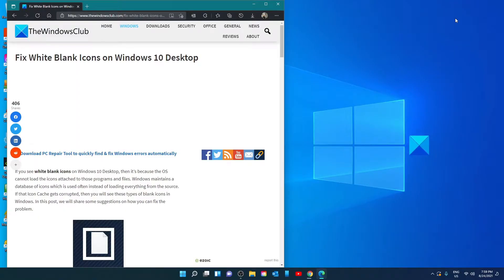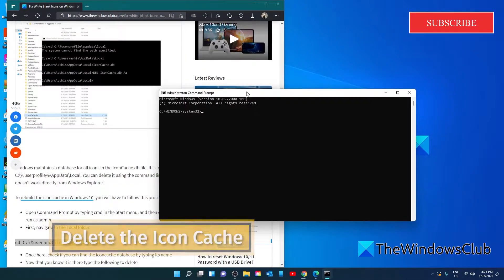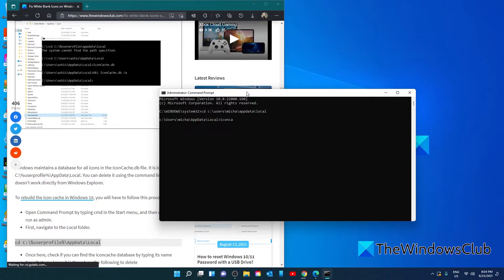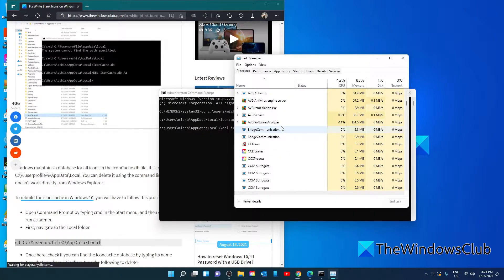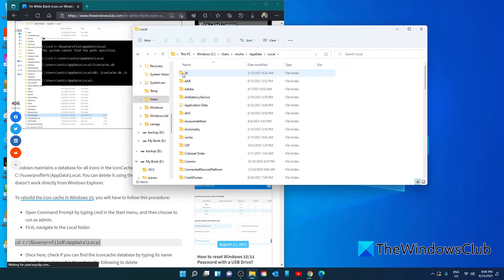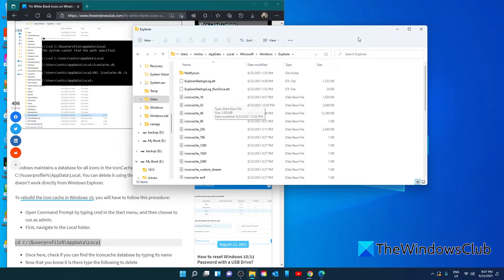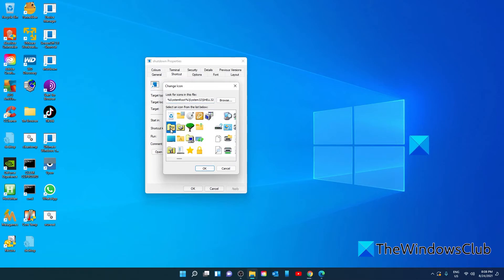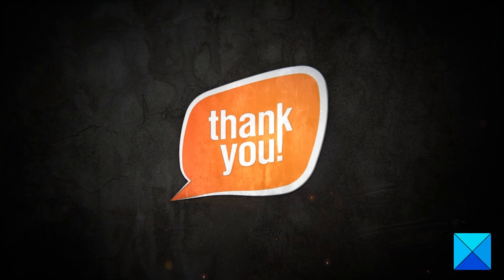Fix White Blank Icons on Windows Desktop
If you see white blank icons on Windows 10 Desktop, then it’s because the OS cannot load the icons attached to those programs and files. Windows maintains a database of icons which is used often instead of loading everything from the source. If that Icon Cache gets corrupted, then you will see these types of blank icons in Windows.

Here are a few fixes and suggestions:

1] Delete IconCache

2] Manually assign a new icon

3] Reinstall Application or Software

Timecodes:
0:00 intro
0:25 is the program available?
0:45 Delete IconCache
3:26 manually assign a new icon